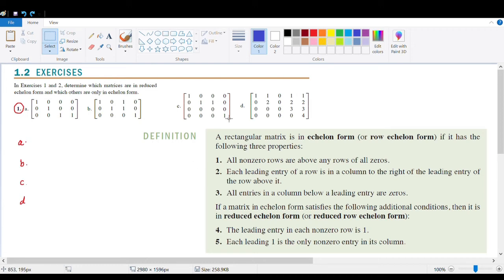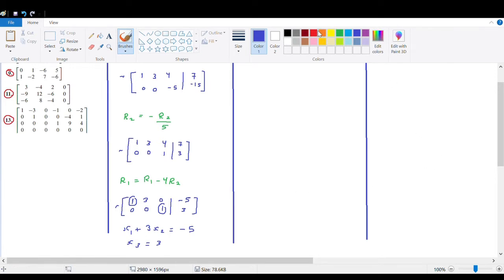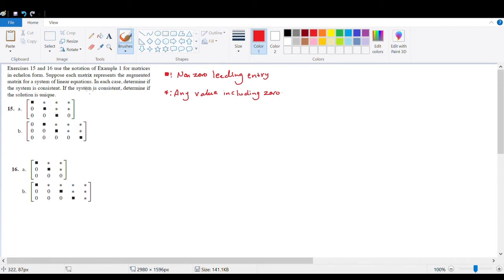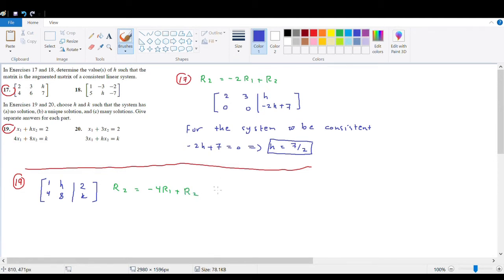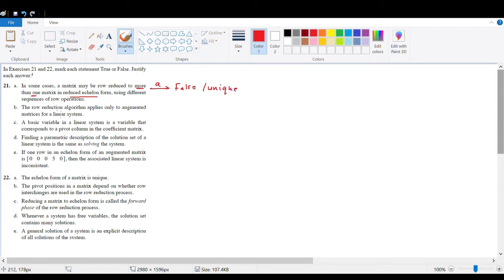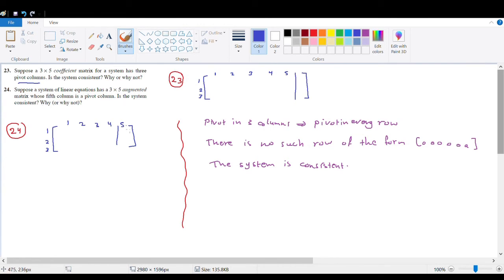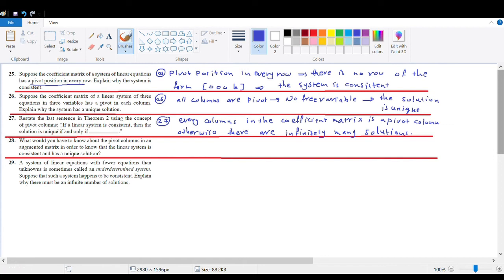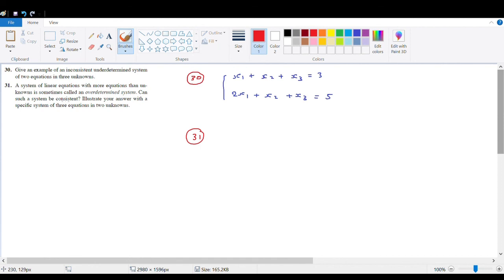(sec1.2): Row Reduction And Echelon Forms